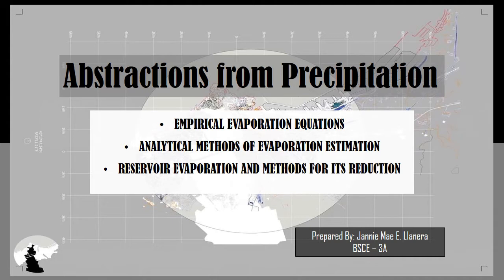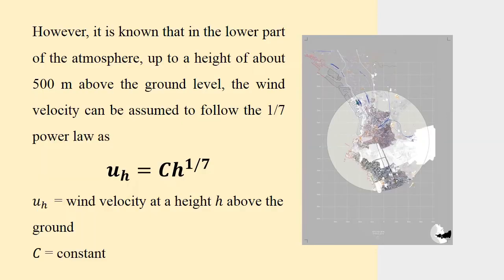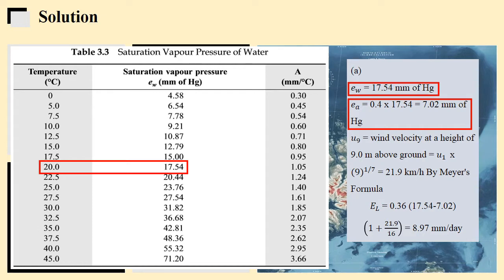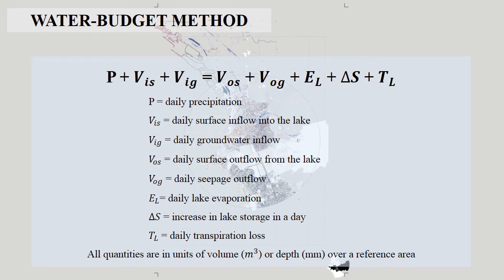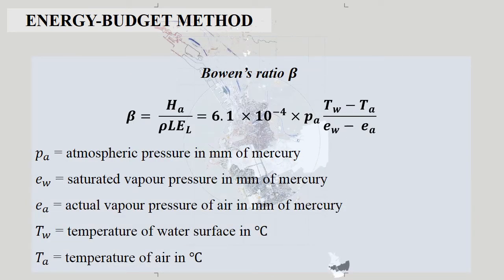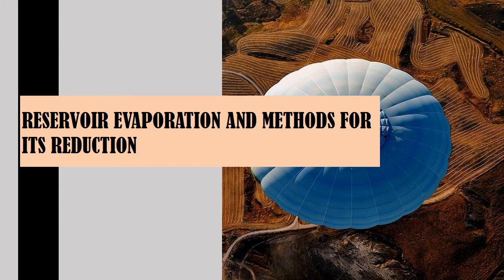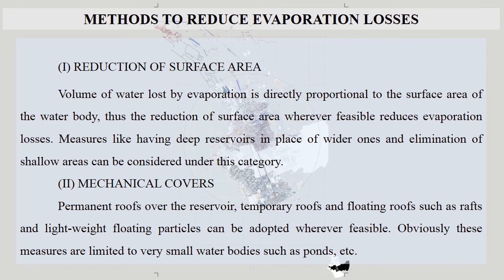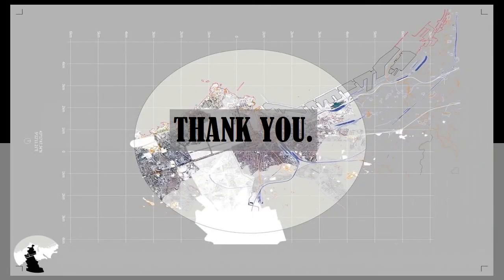Empirical Evap. Eq., Analytical Methods of Evap. Est., Reservoir Evap. and Methods for its Reduction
Prepared By: Jannie Mae E. Llanera (BSCE-3A)

Main Topic: Abstractions from Precipitation
Subtopics tackled:
-Empirical Evaporation Equations
-Analytical Methods of Evaporation Estimation
-Reservoir Evaporation and Methods for its Reduction

Reference(Book): K Subramanya, Engineering Hydrology, 3rd Ed., Tata McGraw-Hill Publishing Company Limited, 2008